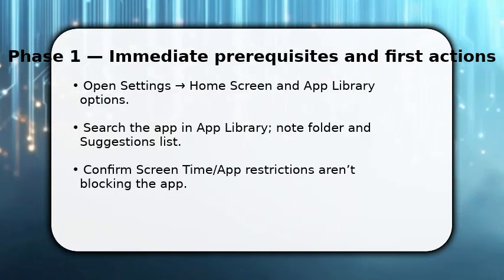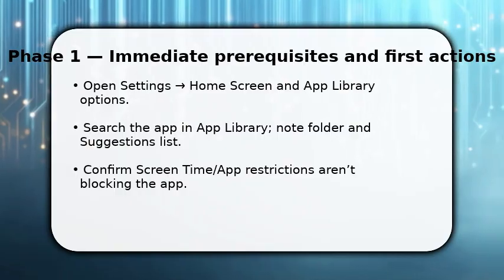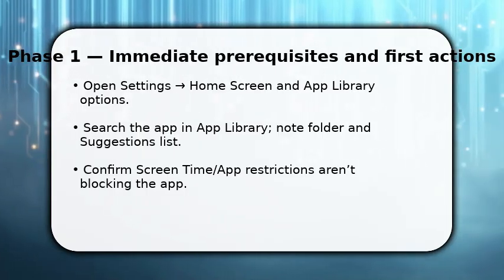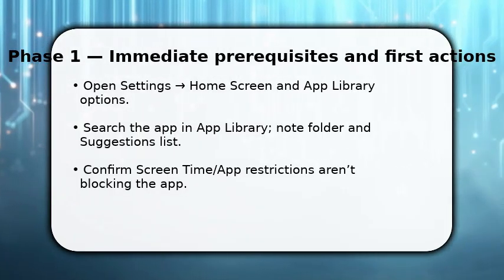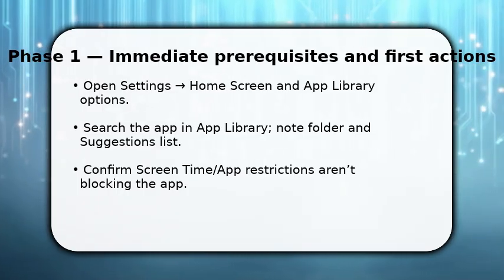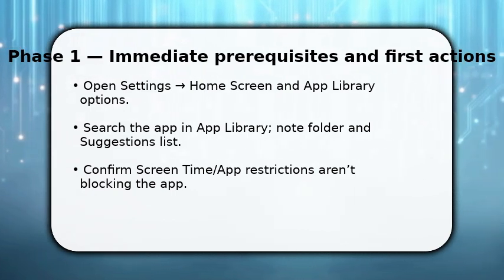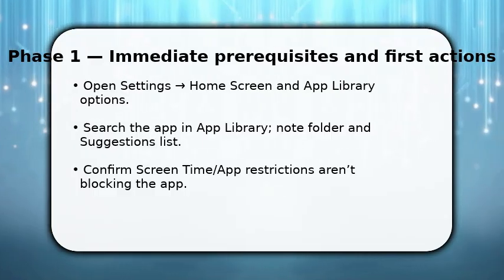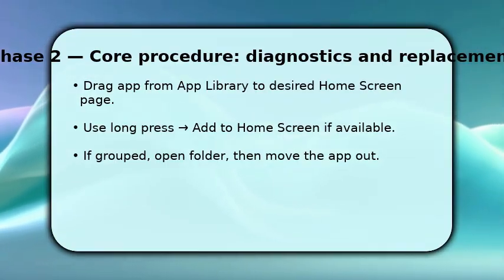How to Remove App Hidden from Home Screen Iphone (updated)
How to Remove App Hidden from Home Screen Iphone (updated) | 🔒 Surfshark VPN Deal — Stay private and secure. $1.99/mo + 3 Months Free ▸

Discover the step-by extricate an app that's mysteriously vanished from your iPhone home screen. This updated guide provides a clear, concise method to restore apps and maintain organization on iOS devices.

remove hidden app, iPhone home screen missing app, restore disappeared application, organize iPhone home screen, hidden icons fix for iPhone XS Max, how to bring back lost apps on iOS